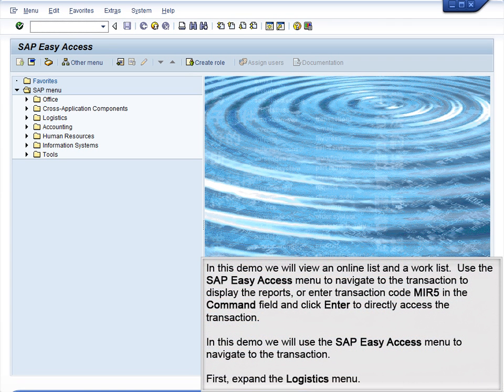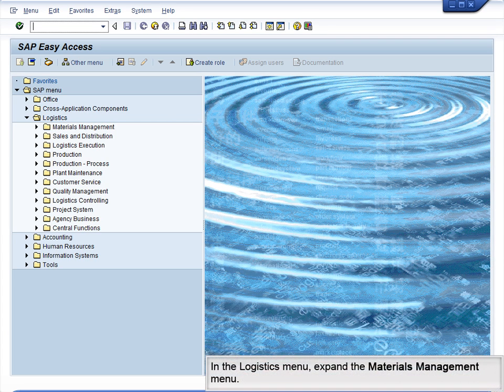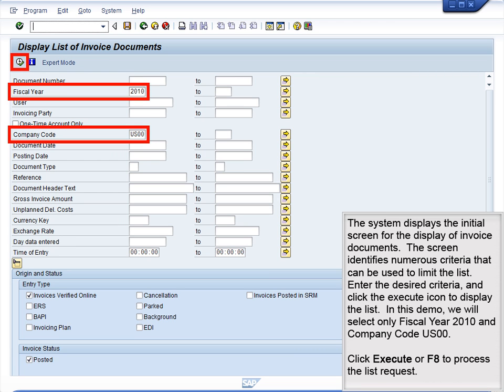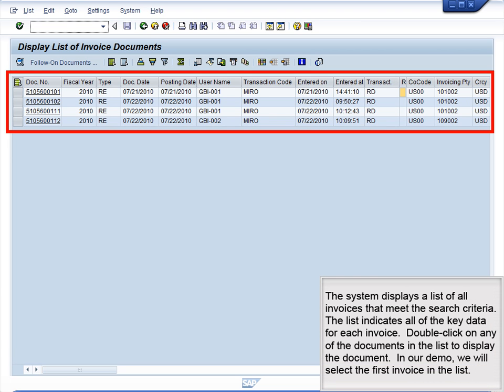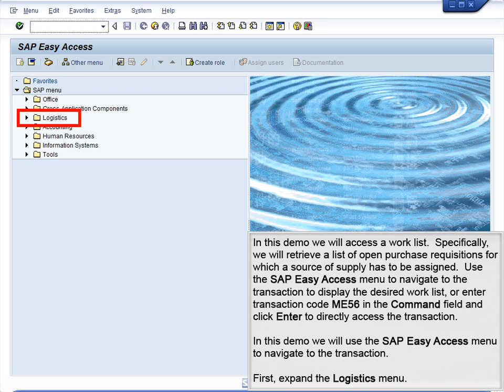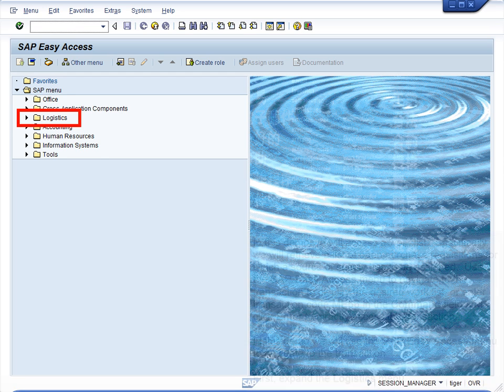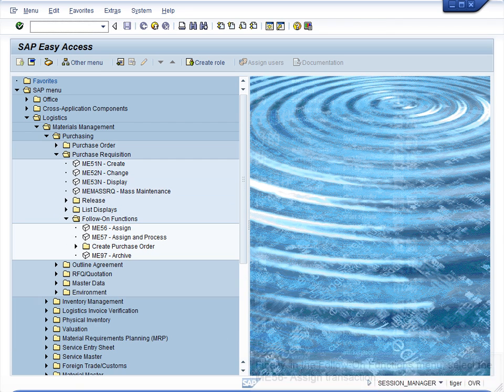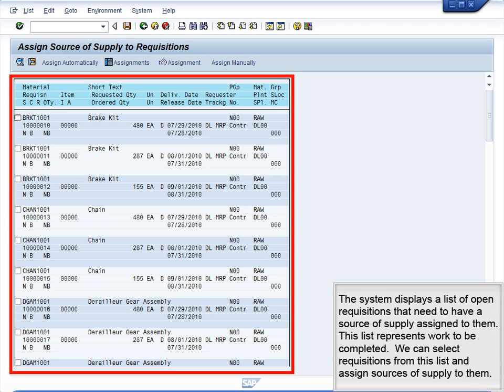Demo 4.12 Display List Report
In this demo we will view an online list and a work list.

Transaction Code: ME56 - Assign